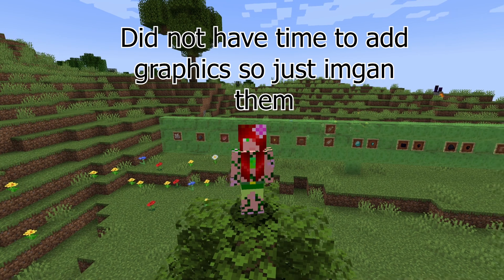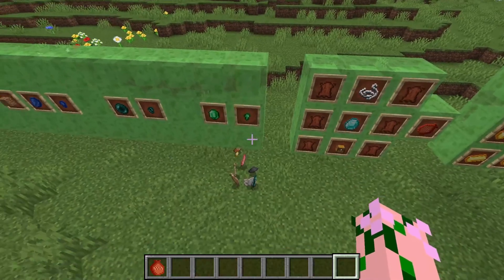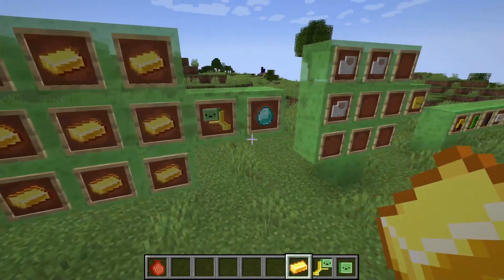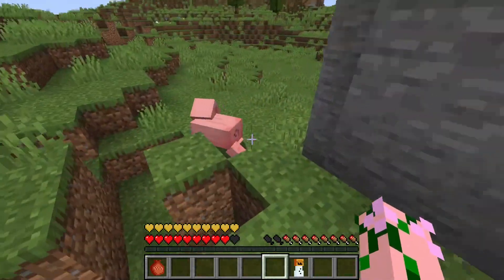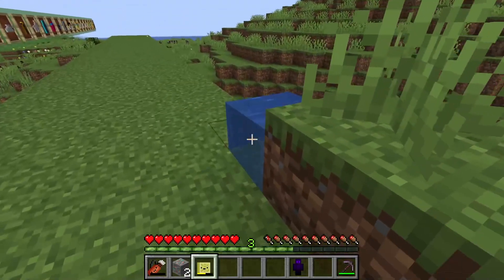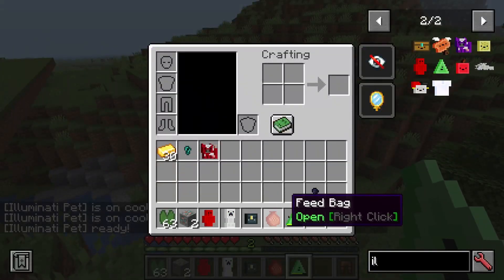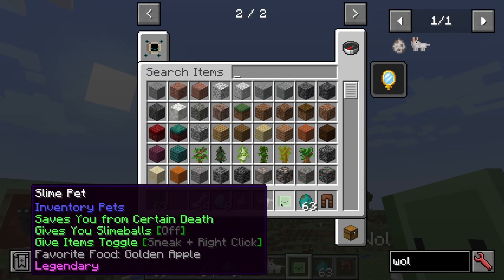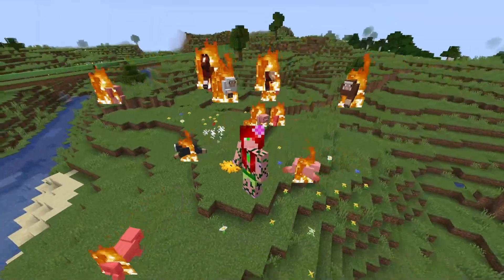Minecraft Inventory Pets Mod Showcase (1.18.2)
Minecraft Inventory Pets Mod is mod where you put pet in your Inventory. In this showcase i show off the start how to feed and make a bit of the pet stuff then i go through about 90% of this pet tastic magic Minecraft mod for you. I hop you like all the cute little cube boys there vary good.

Vindsvept